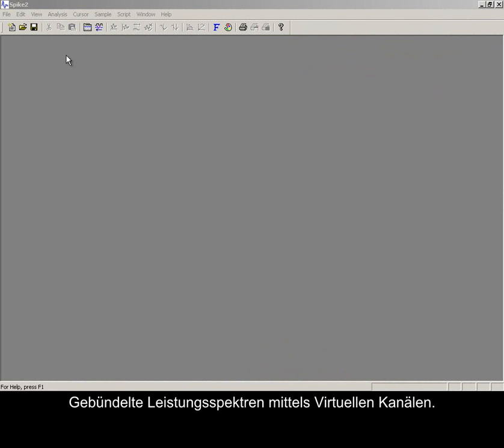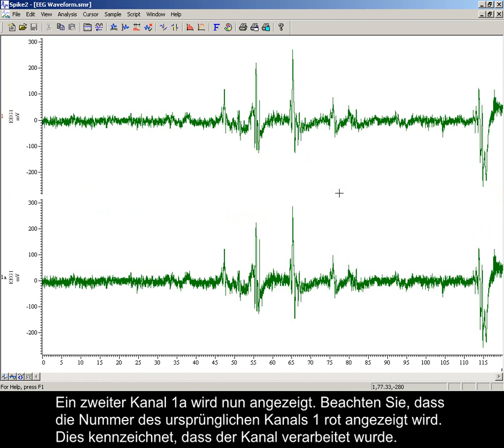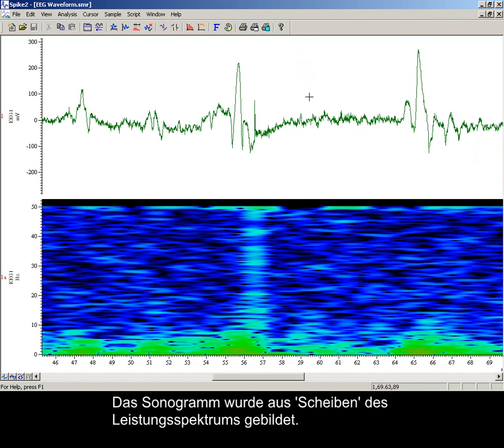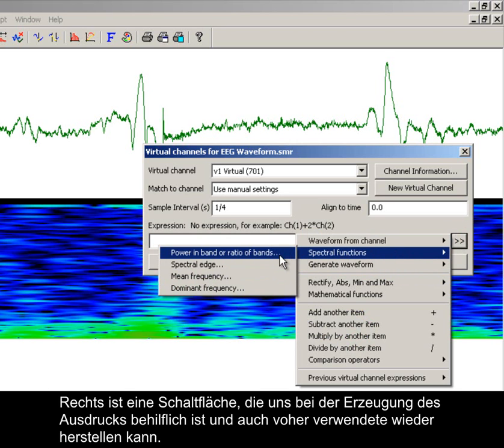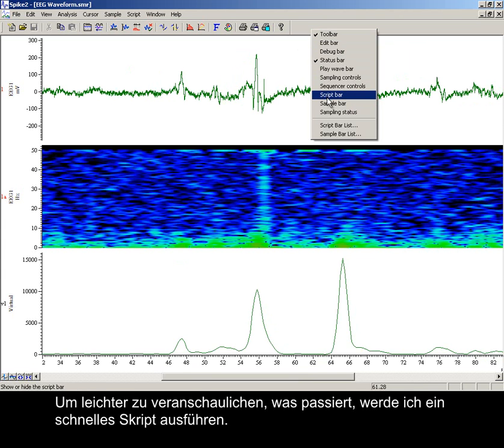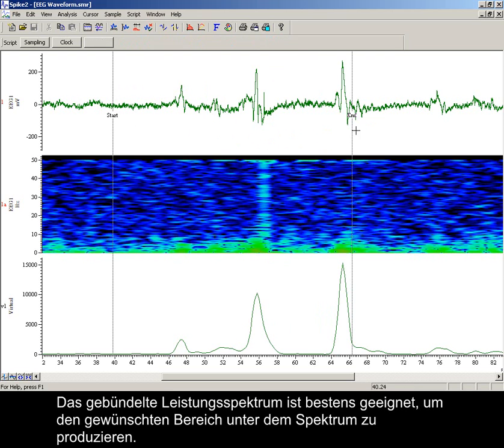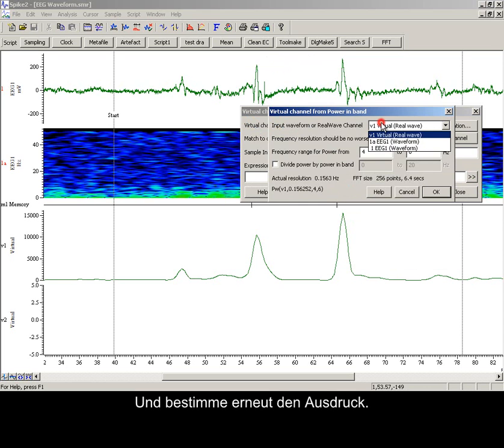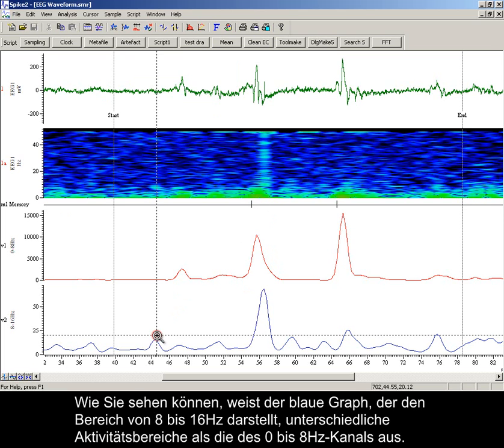Spike2-Video-Anleitung : Analyse gebündelter Leistungsspektren (Banded PS-G)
Virtuelle Kanäle wurden nun in Spike2 Version 7 erweitert und Spektralfunktionen einbezogen. Diese können genutzt werden, um anzuzeigen wie eine spezielle Funktion des Leistungsspektrums eines Eingangskanals sich mit der Zeit ändert. Die Video-Anleitung zeigt wie gebündelte Leistungsspektren mit Virtuellen Kanälen erzeugt werden können.